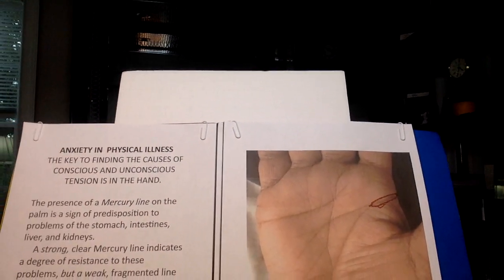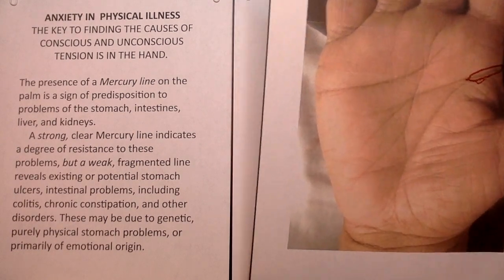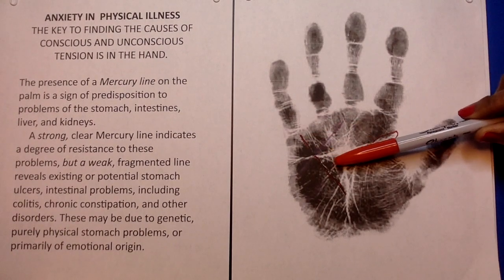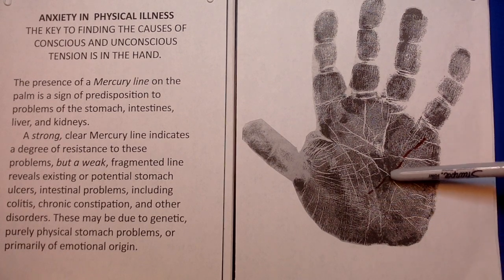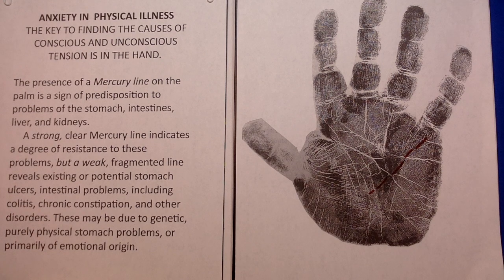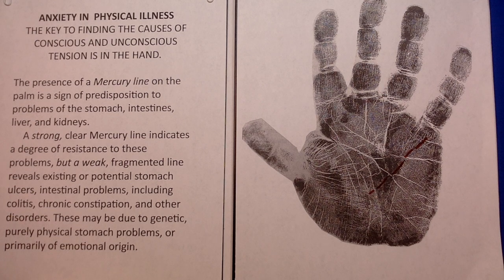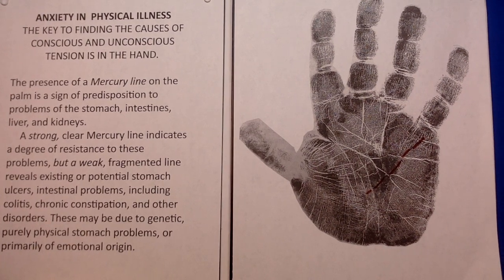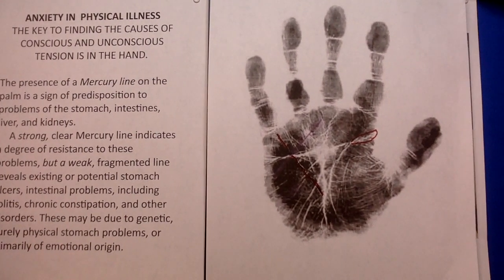385 THE KEY TO FINDING THE CAUSE OF ANXIETY IN THE PALM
385 Welcome to Alpha Wisdom. Palmistry. This week discusses anxiety, conscious and unconscious tensions in the hand. Examples of what might cause this, what to look for, and what could be done. More and more people have anxiety and palmistry shows the signs in the palm.
My book, "A Comprehensive Guide to Palmistry, The Language of the Hands" is available at Amazon, Barnes & Noble, Xlibris Publishers.